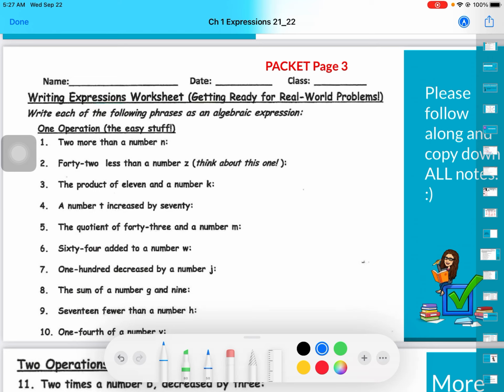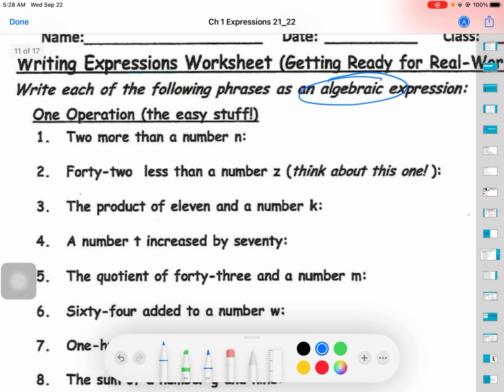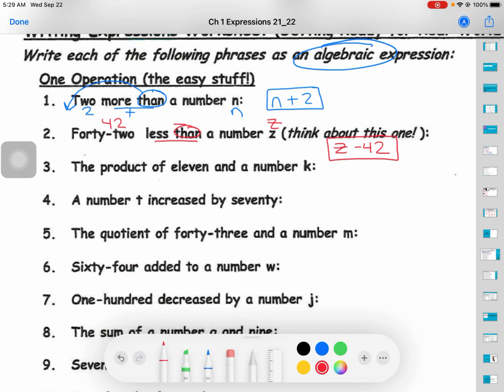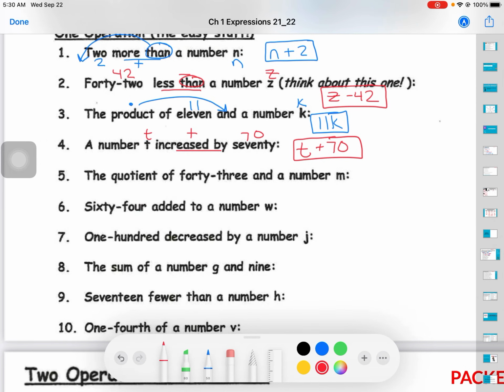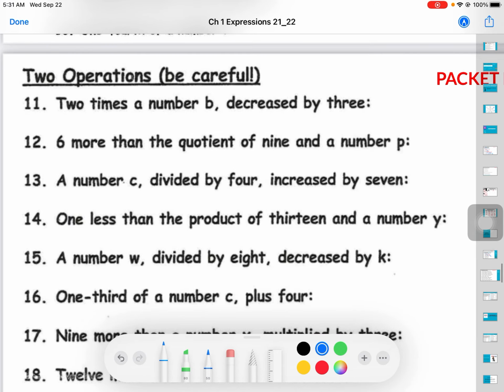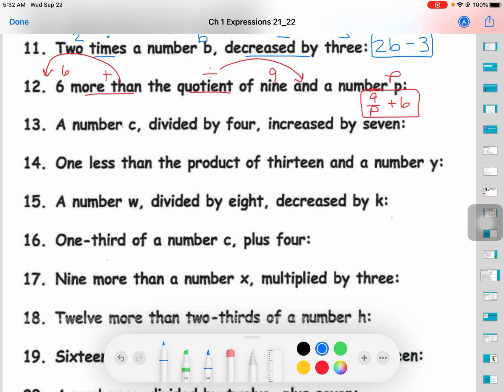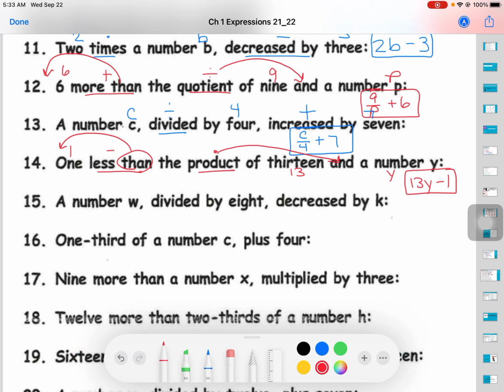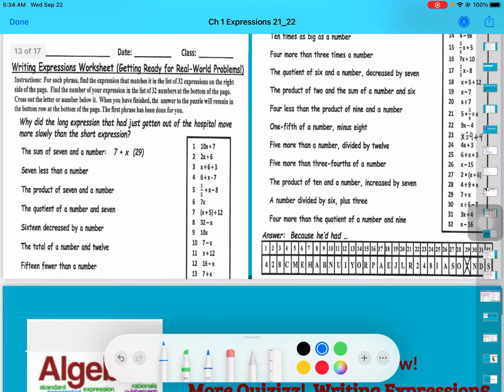FINAL Algebraic Expressions